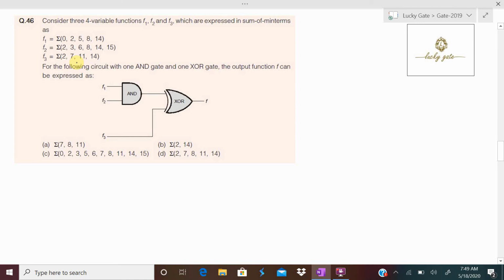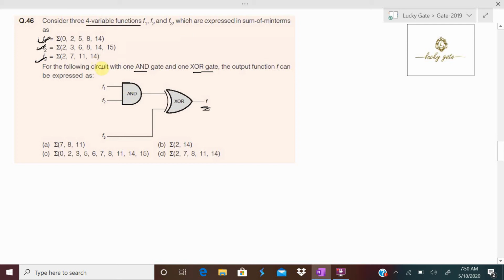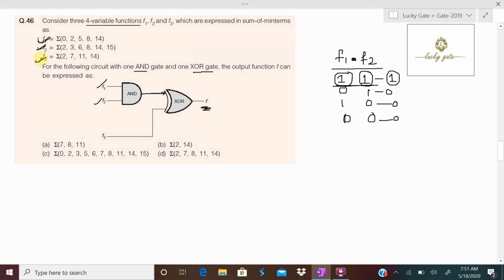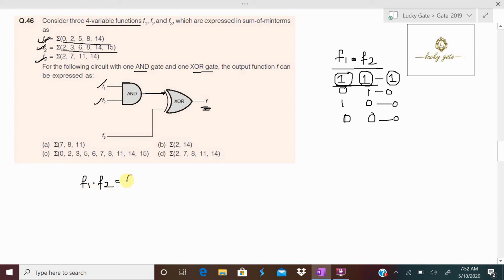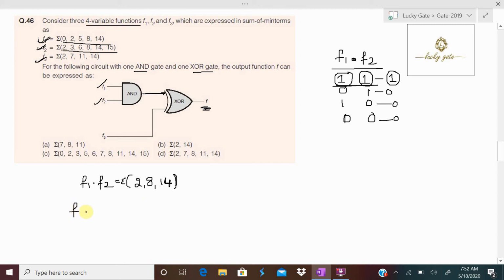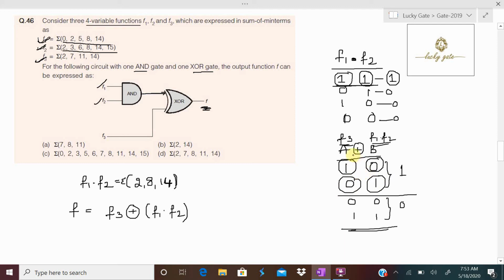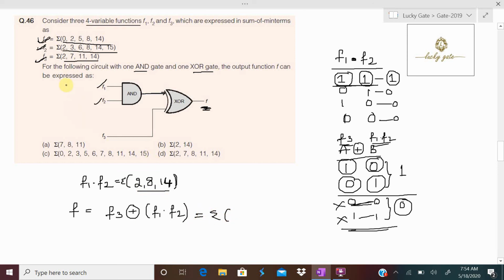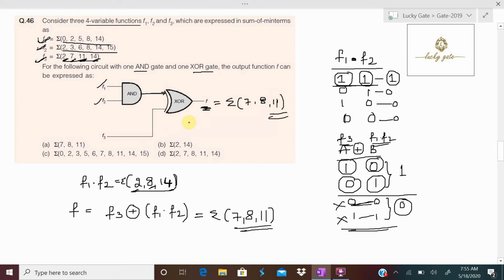33. GATE 2019 Digital Question and it's Detailed Solution6...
Detailed Solutions of GATE and GATE Standard questions...